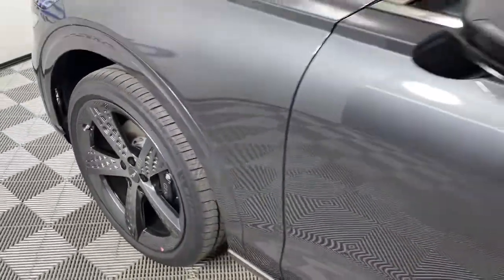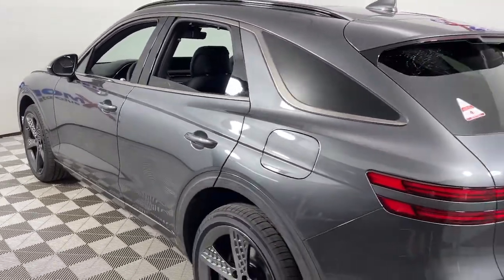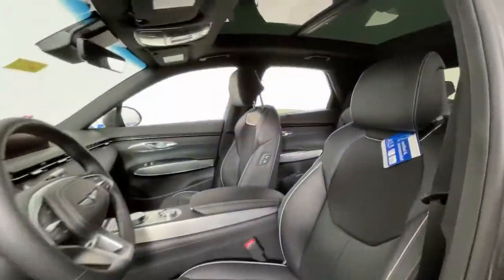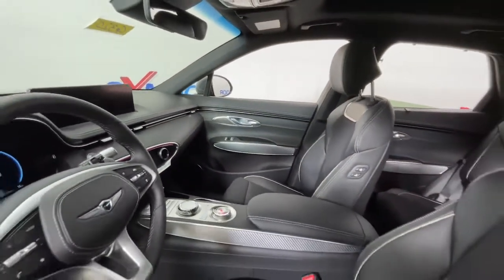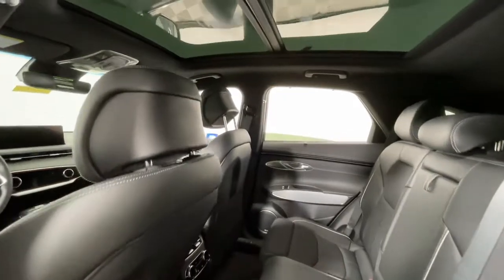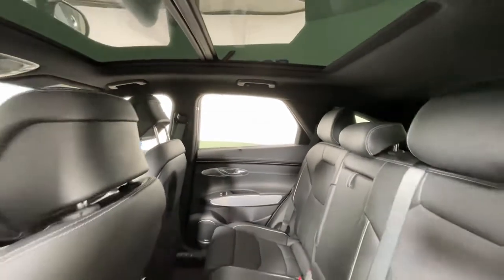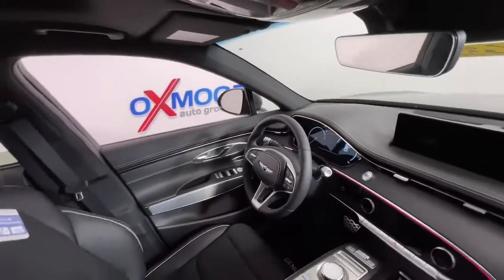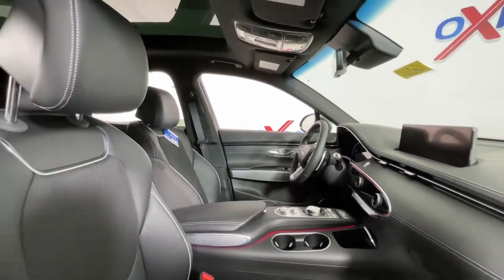2023 Genesis GV70 at Oxmoor Hyundai | Louisville & Lexington, KY G320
Himalayan Gray New 2023 Genesis GV70 available in Louisville, Kentucky at Oxmoor Hyundai. Servicing the Lexington, Elizabethtown, KY, New Albany, IN, Jeffersonville, IN area.

Oxmoor Hyundai
8107 Shelbyville Rd